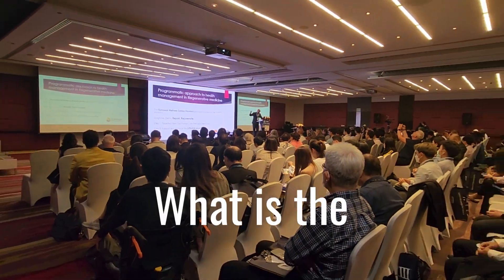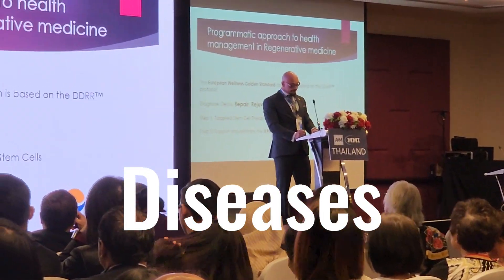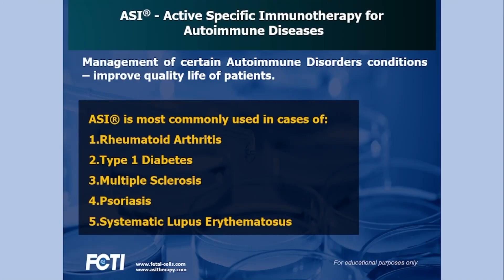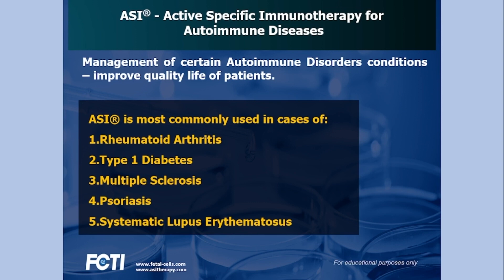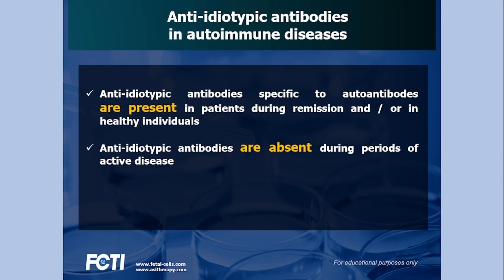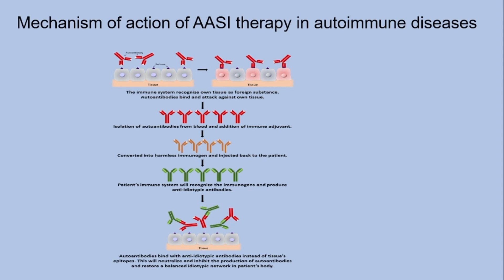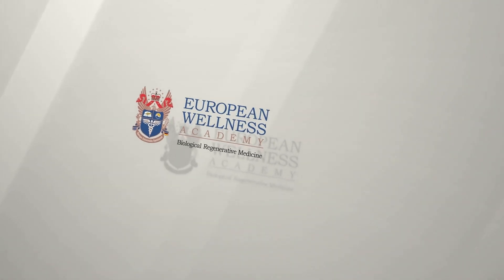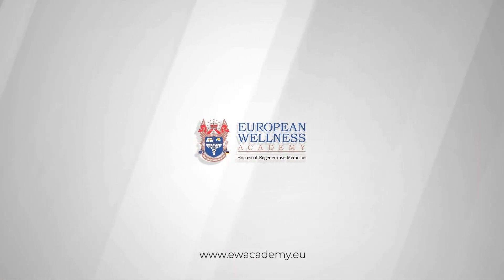Autologous Active Specific Immunotherapy in Autoimmune Management - AASI EP3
The mechanism of action of immunotherapy (active specific) in autoimmune will require the persistent active participation of the individual undergoing the therapy, facilitating the best therapy outcome environment.